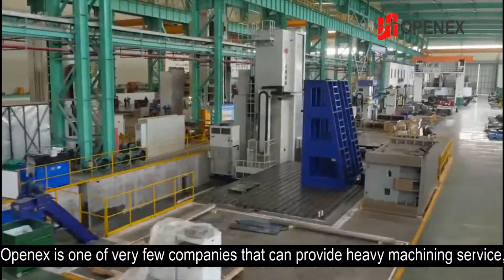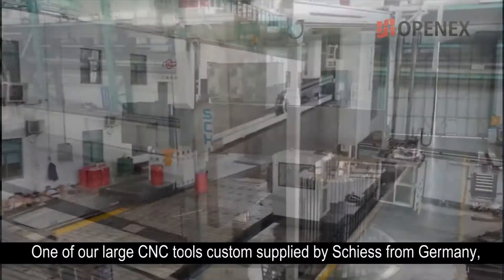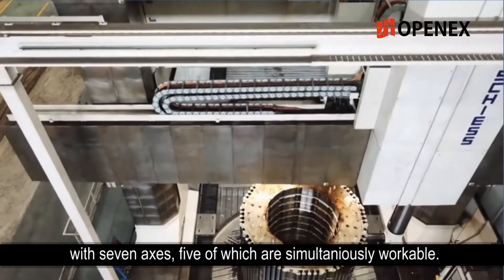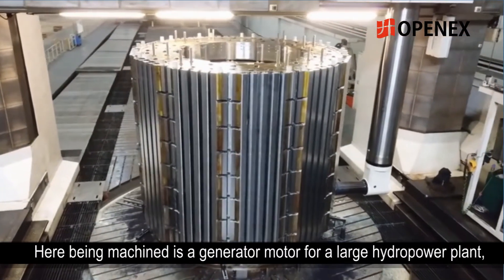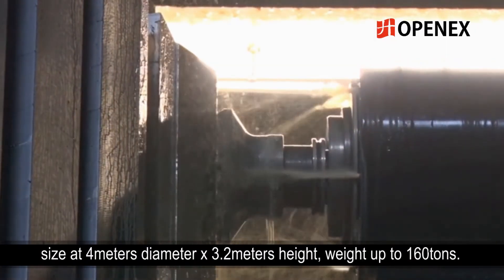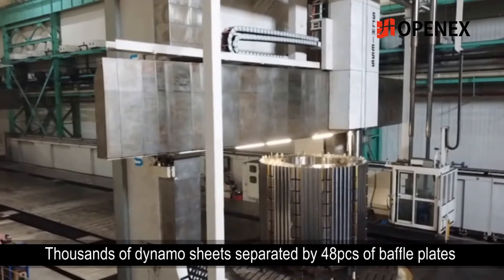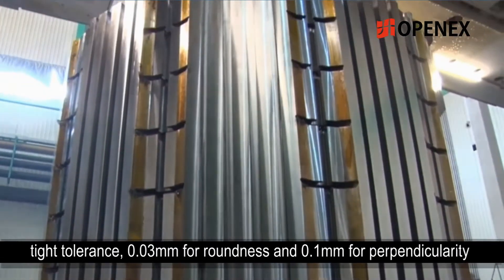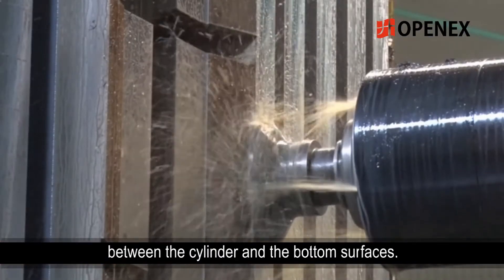Schiess Double Gantry Machining Center for heavy machining a generator motor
Openex is one of the very few companies that can provide heavy machining service, combining with high efficiency and high quality.
One of our large CNC tools custom supplied by Schiess from Germany, with seven axes, five of which are simultaneously workable.
It can machine a large workpiece with a size up to 50x8x7meters.
Here being machined is a generator motor for a large hydropower plant,
size at 4meters diameter x 3.2meters height, weight up to 160tons.
Thousands of dynamo sheets separated by 48pcs of baffle plates which are welded together to this whole rotor, tight tolerance, 0.03mm for roundness, and 0.1mm for perpendicularity between the cylinder and the bottom surfaces.
Now it has already been done. All sizes and tolerances were checked by laser tracker and other associated inspection instruments.

We are waiting for the next challenge chance, will it be from you?